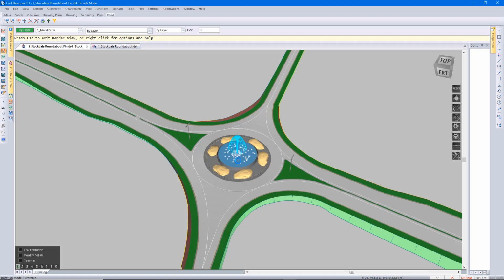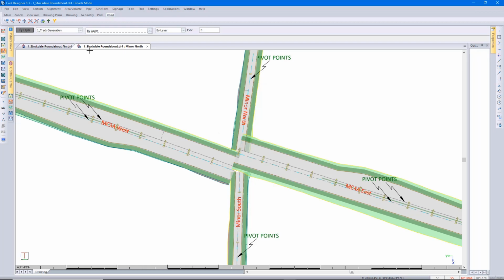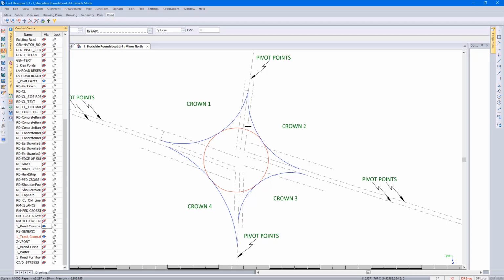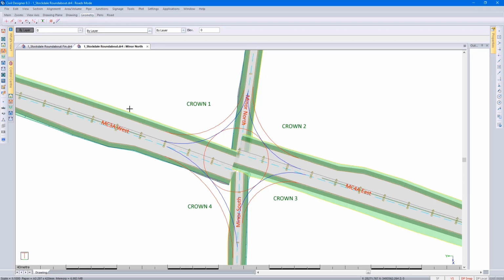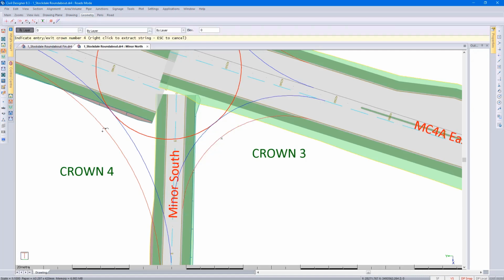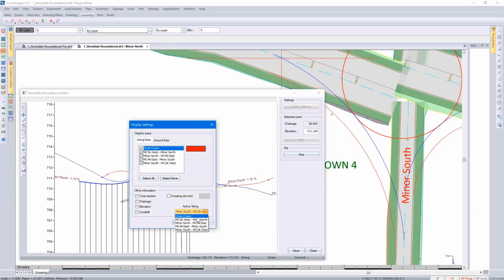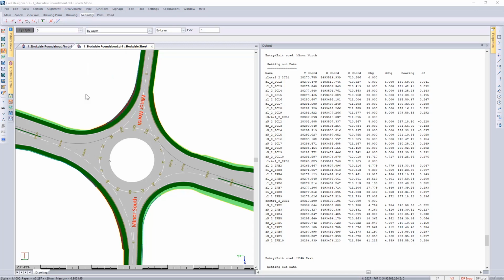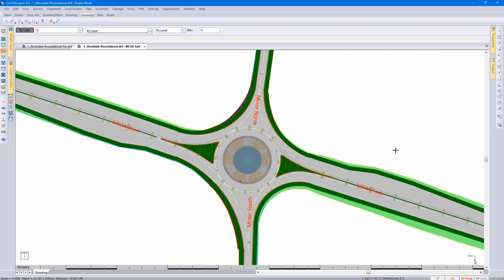CIVIL DESIGNER software open classroom - Stockdale roundabout design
Stockdale roundabout design